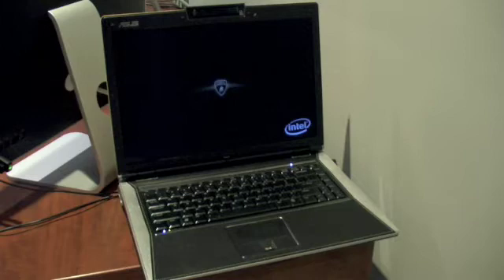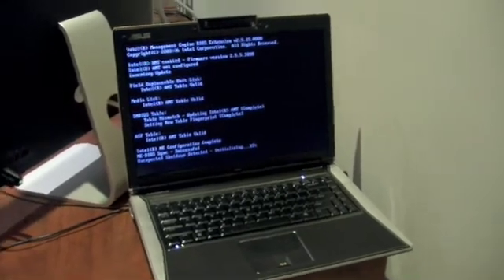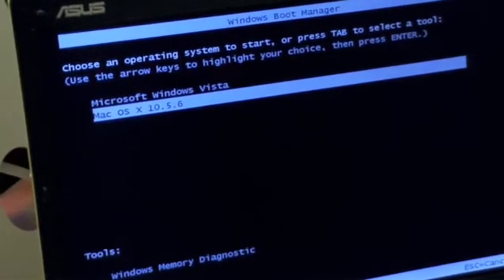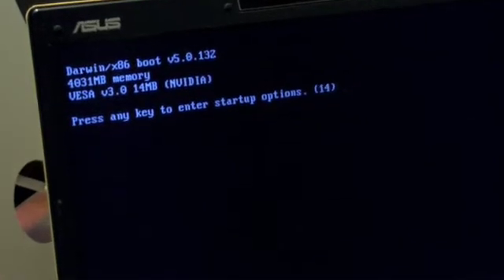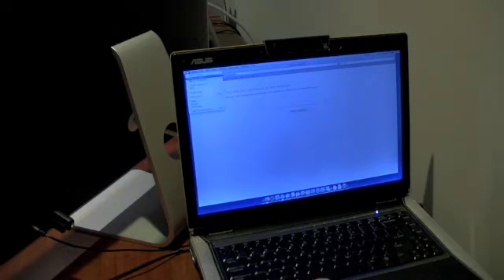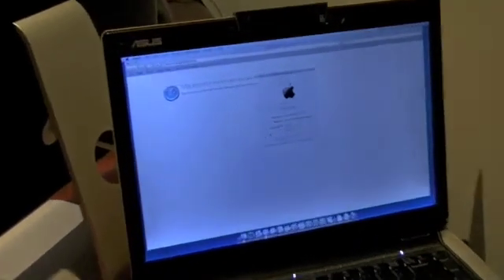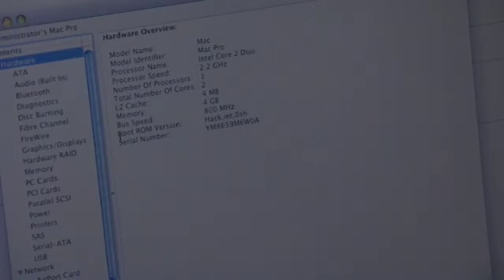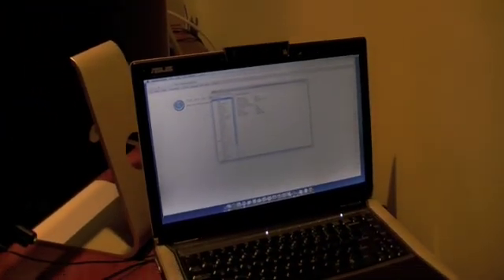OSX86 On My Lamborghini Laptop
CHECK OUT HERE IF YOU WANT THE GUIDE and within that post you will find the graphics drivers and my driver package and within that package it has the modified Bios.

This is How OSX86 Runs on my lamborghini laptop.

Additional Tags:
OSX86 osx86 install lambo laptop how to lamborghini asus 4gb ram kalyway 10.5.1 computer demonstration error 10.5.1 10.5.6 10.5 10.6 HD leo4all bilsta57